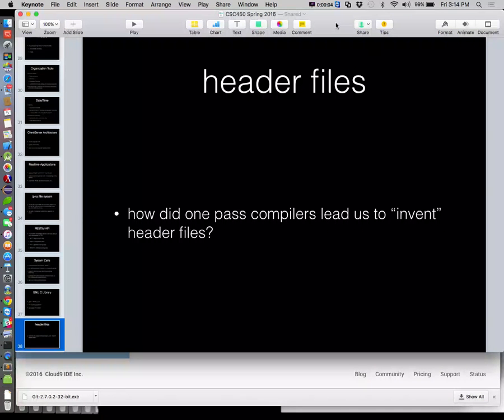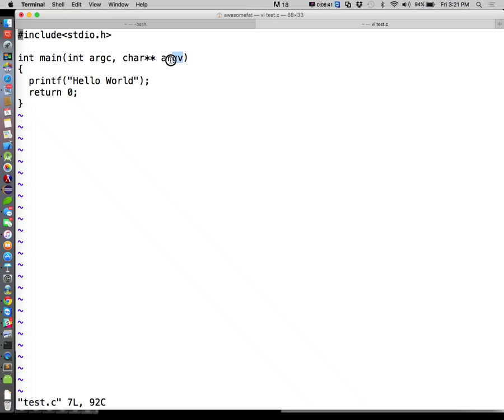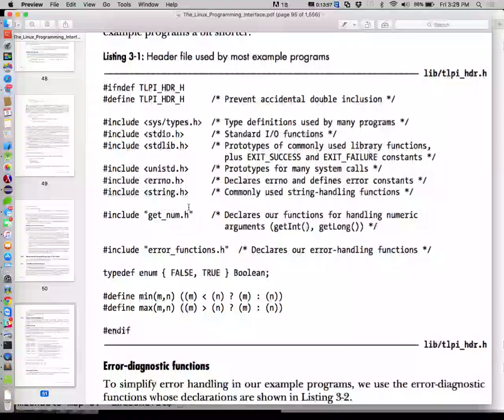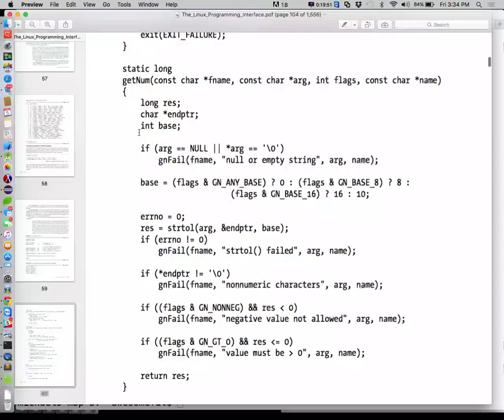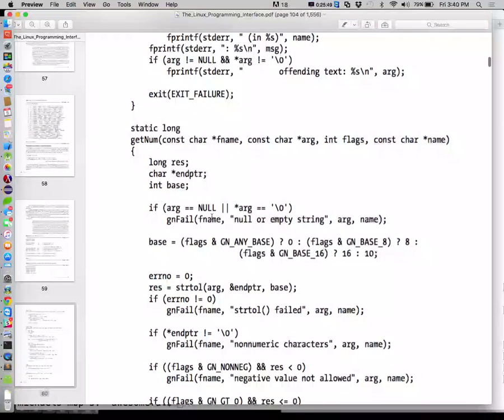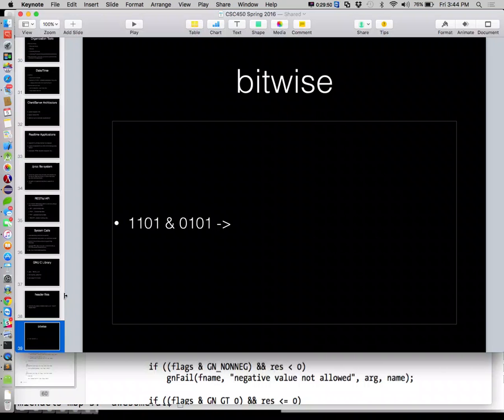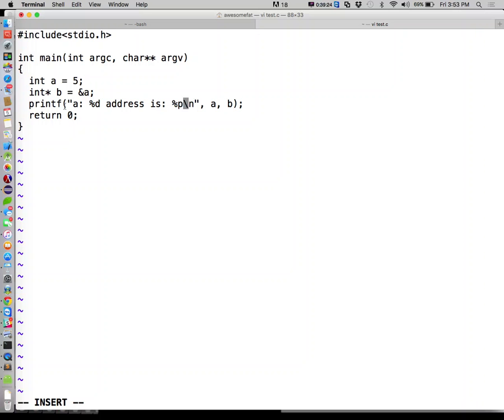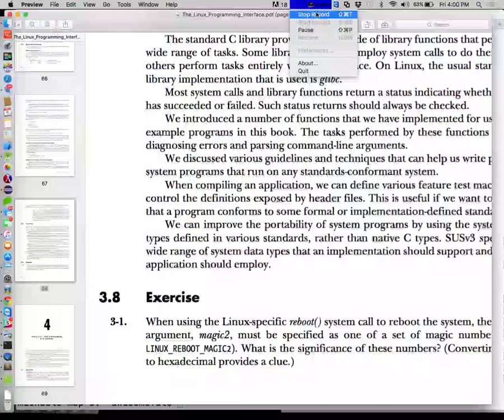CSC450 2/5/16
Intro to Posix C examples